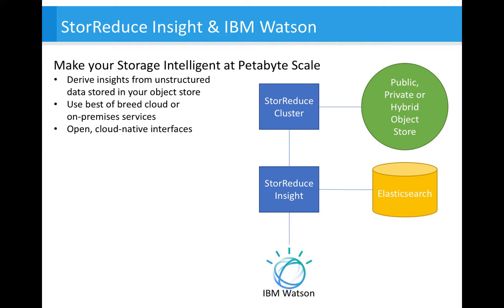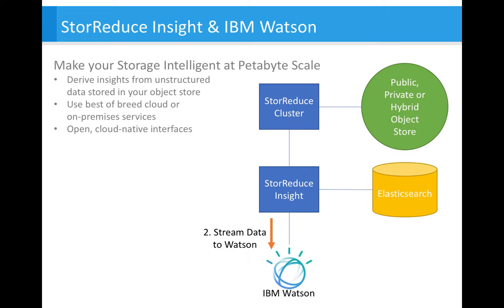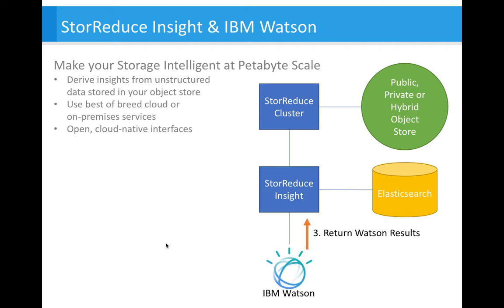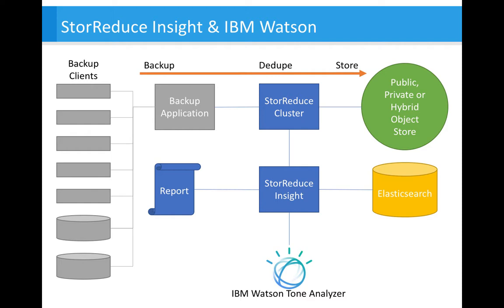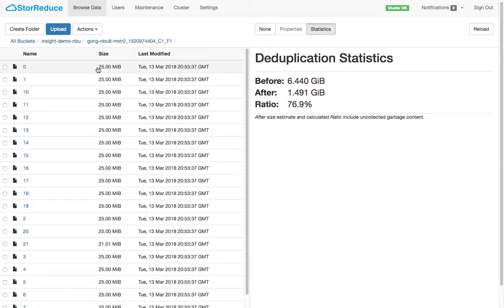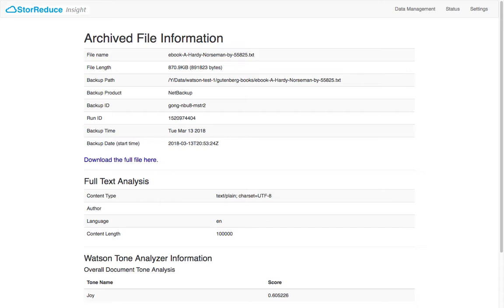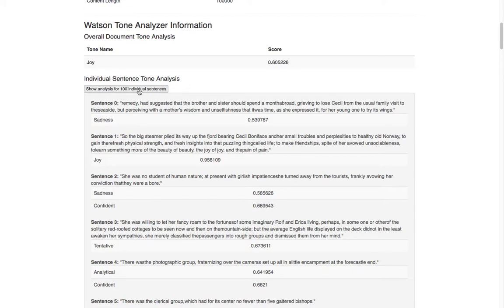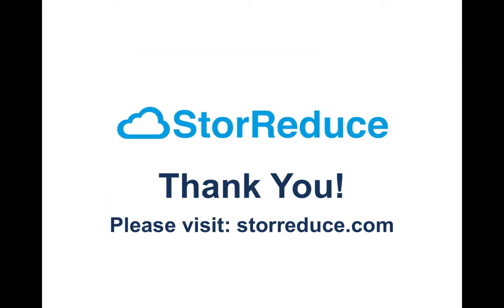StorReduce Insight Demo: IBM Watson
See how StorReduce Insight and IBM Watson can be used to gain valuable insights about your data.